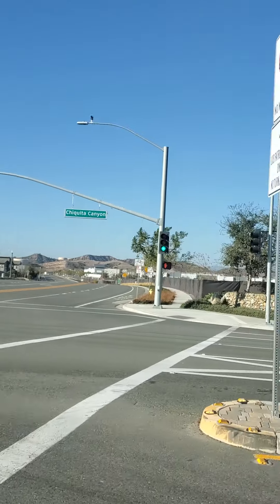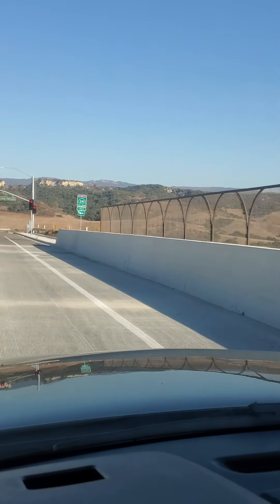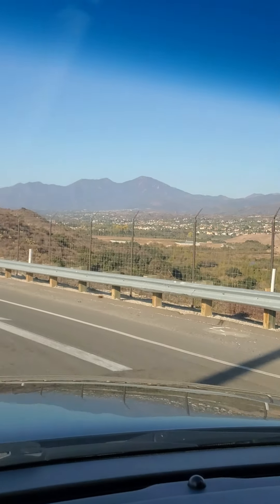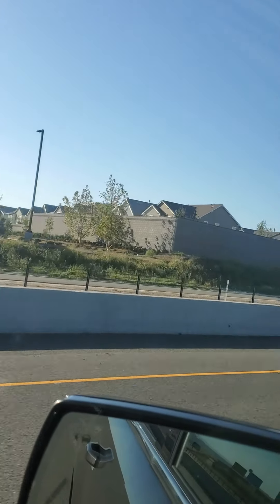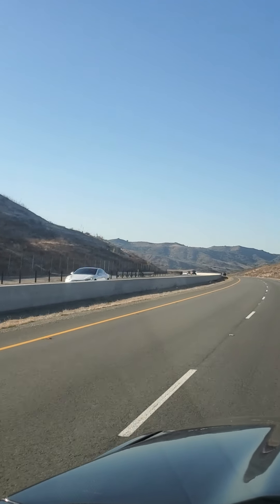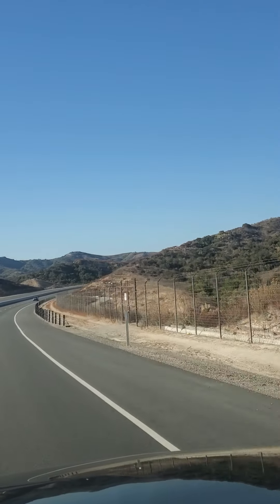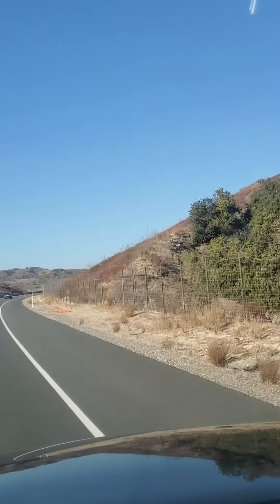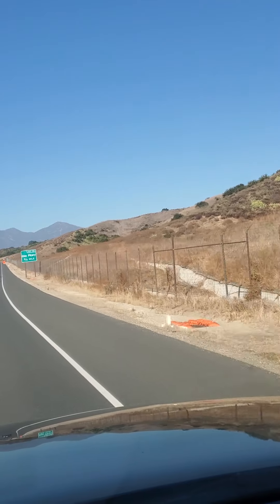Leaving Rancho Mission Viejo to Ranch Santa Margarita...going Backway hwy 241